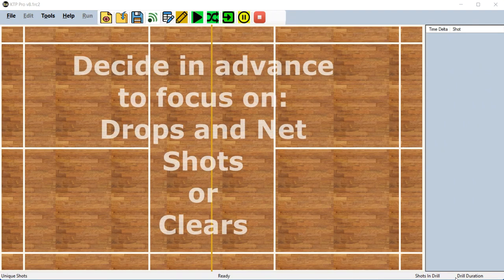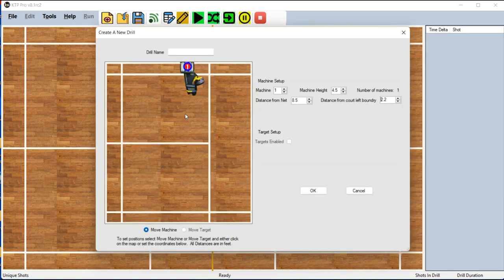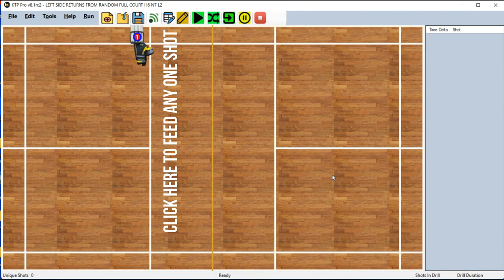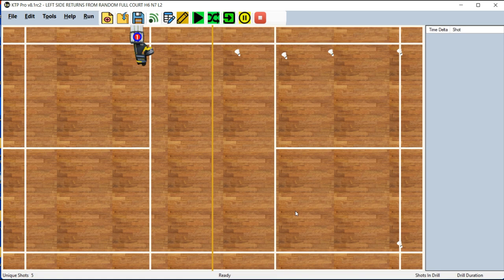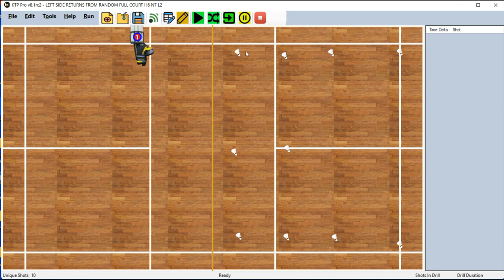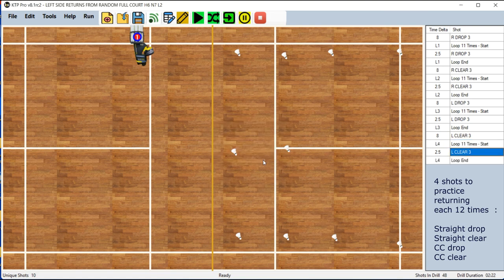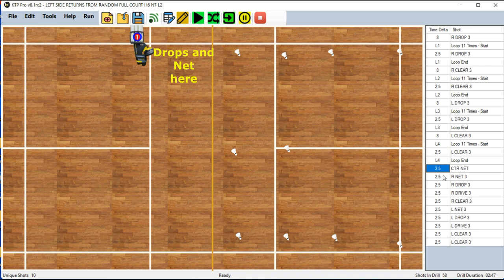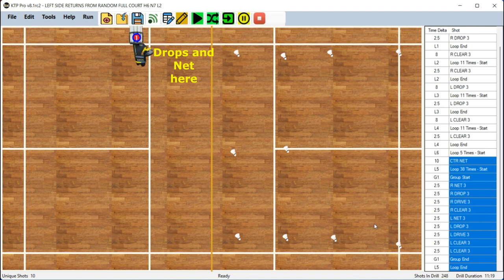HOW TO - FULL COURT RANDOM FEED FROM THE SIDELINE for TARGETED RETURNS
Play your Best Badminton!

We show you how to create a drill that will radically improve fitness and full court shot control and consistency. The drill created here is available on request to use with your own Knight Trainer Pro.

With the KTP at the right side of the court (player's right), it will feed a random mix of shots around the court, all to be returned to the same target zone. Count your missed shots and do better every time. Each full session has 5 sets of 40 random shots. It is intense and physically demanding.

Run the same drill again and return clears to a target zone. Even tougher,

With the KTP near a sideline, we get a mix of shots not available when the KTP is on the centre line - straight nets, drops, drives and clears and true crosscourt shots.